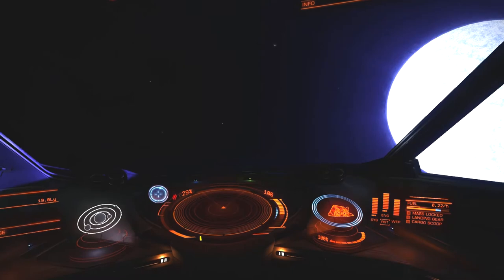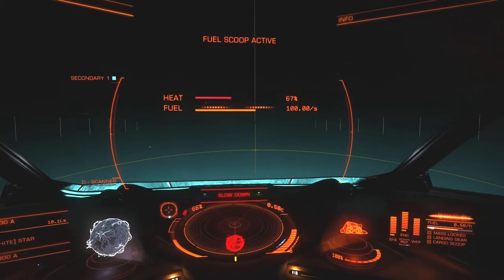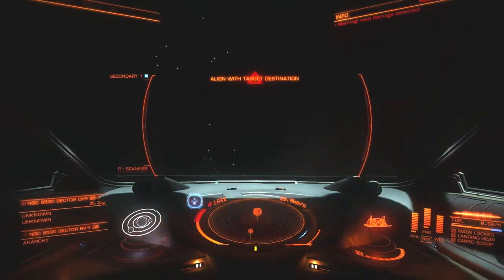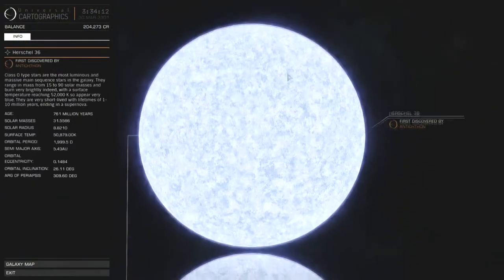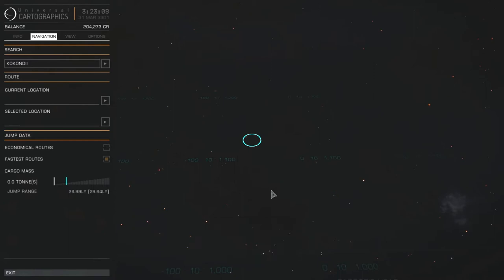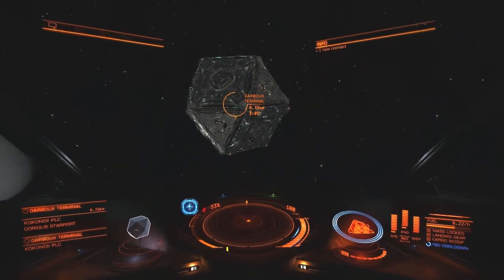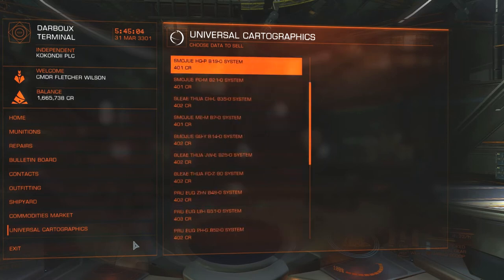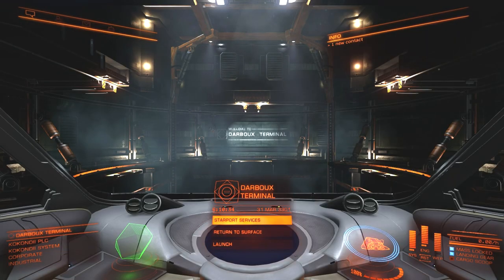Elite: Dangerous - Transgalactic Trek 18 - Neutron Stars, Lagoon Nebula, Home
Two Neutron Stars, Herschel 36, and a very condensed version of the 4-hr trip back to Kokondii. Will I make substantial credits from this 8600 ly round trip? Will I get recognition for any discoveries? Find out!